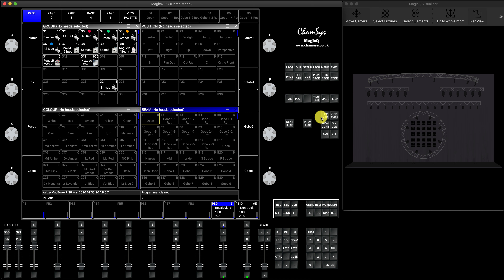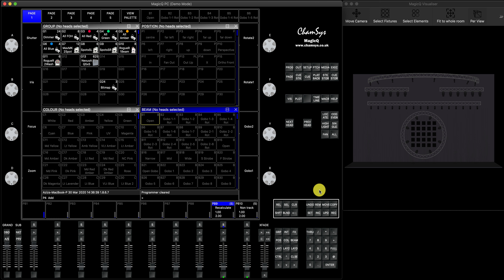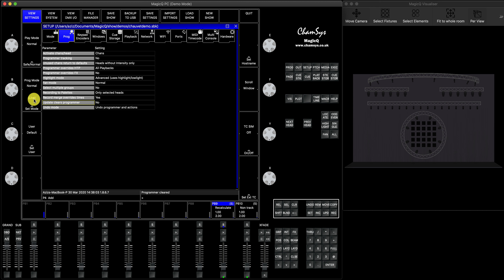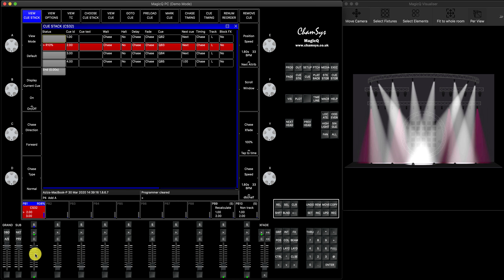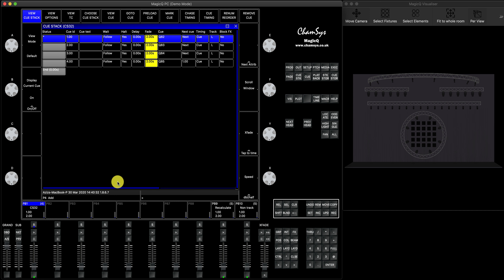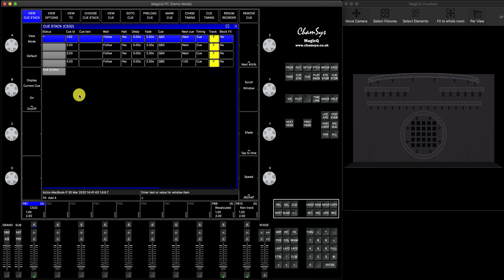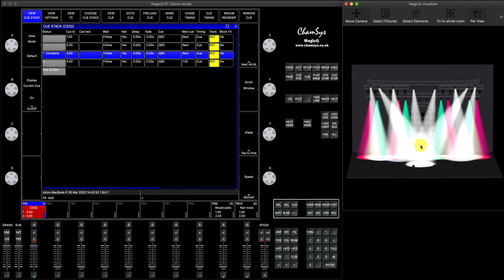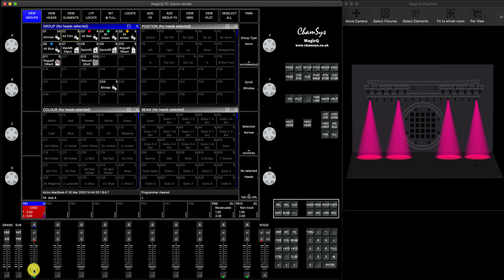Tracking. Part 1: Basics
In this tutorial i'll demonstrate some basics of tracking in MagicQ.